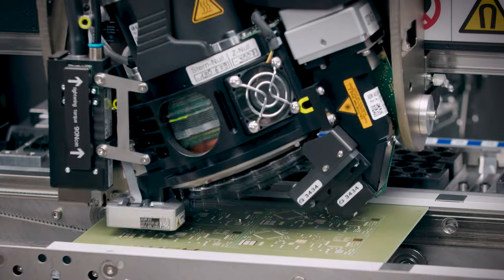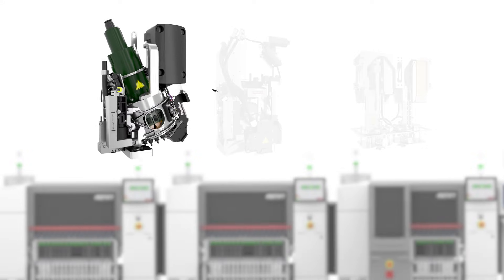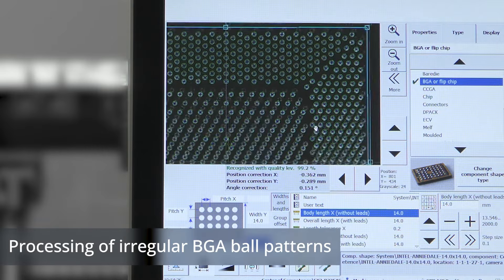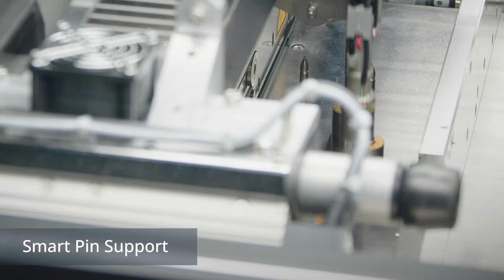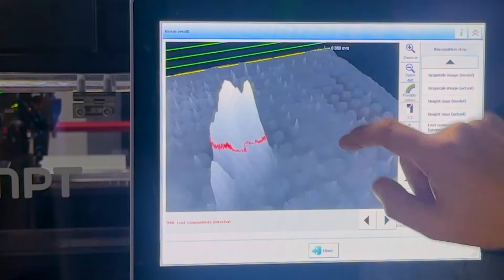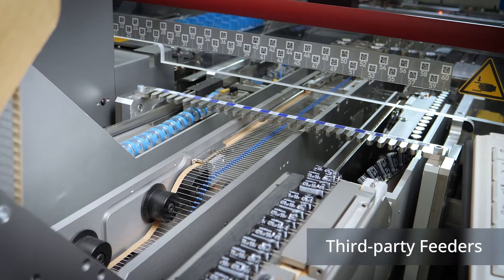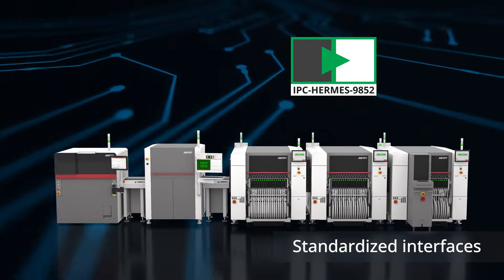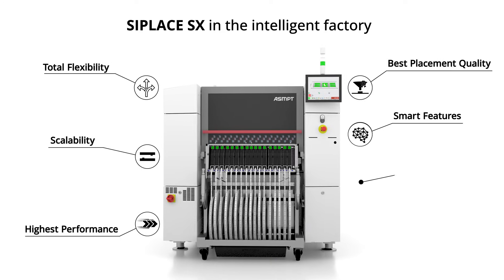SIPLACE SX | Maximum flexibility for the intelligent factory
THE NEW GENERATION SIPLACE SX

The new generation of the SIPLACE SX placement platform is now faster, more accurate and more flexible. It is also smart, open, learns quickly, adapts to any challenge, and makes your employees’ lives easier. With options such as Smart Pin Support, the OSC Package, the Clinching Tool and the exchange of complete feeder tables with AMR solutions, to name just a few, it also fits perfectly into ASMPT’s modular, flexible and manufacturer-independent concept of the intelligent factory. Get to know the new SIPLACE SX and learn what’s possible in today’s high-mix production environments – and no other machine can deliver.